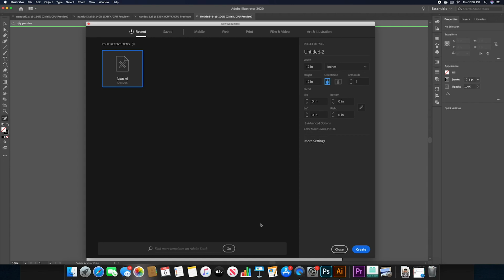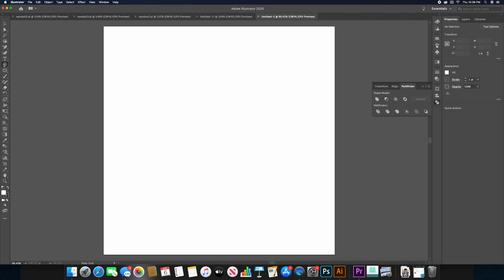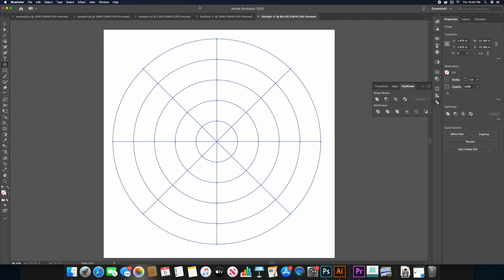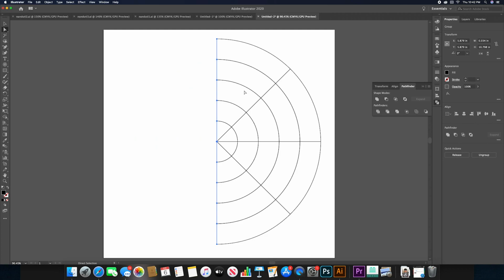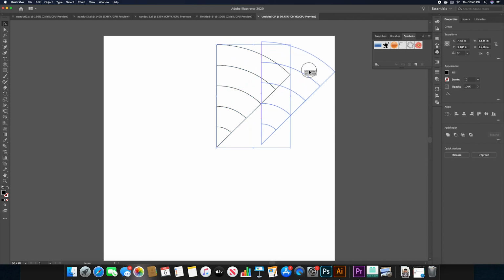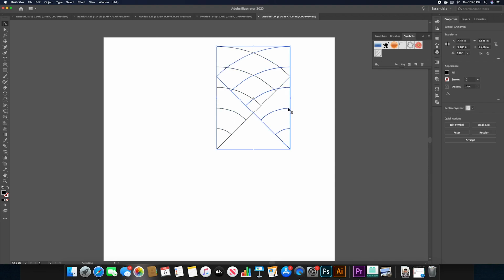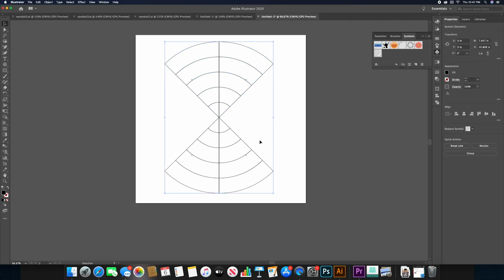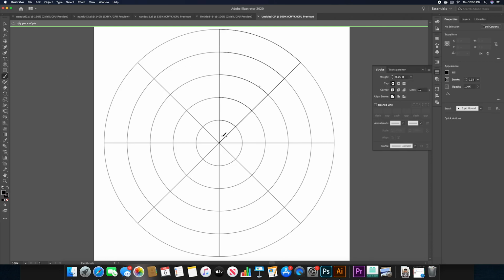Mandala (Radial Design) Tutorial in Adobe Illustrator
Video Tutorial creating a Mandala in Adobe Illustrator